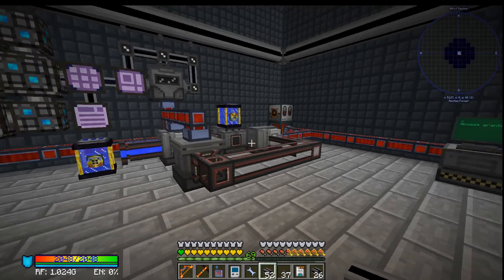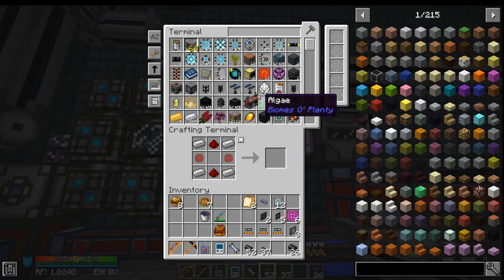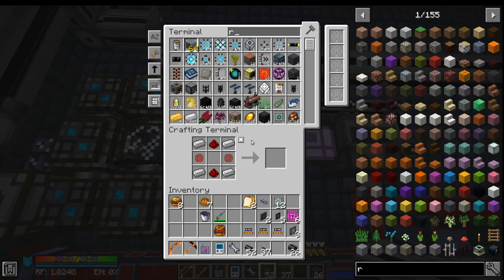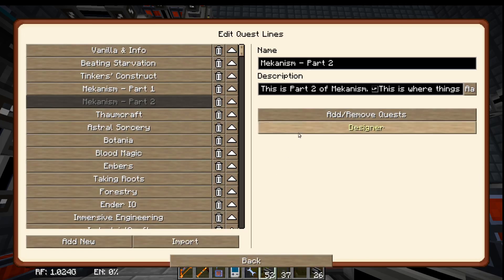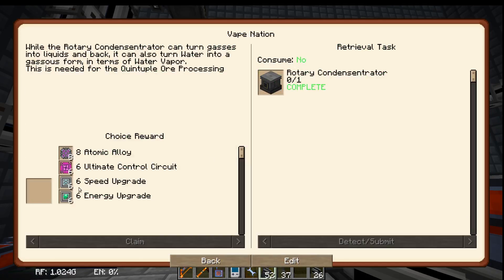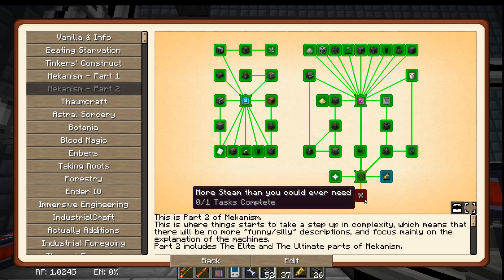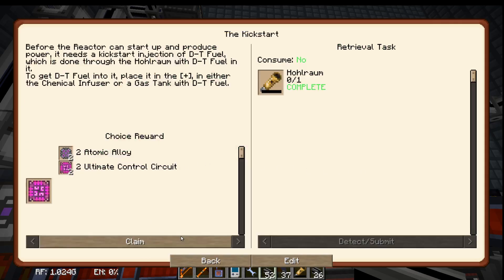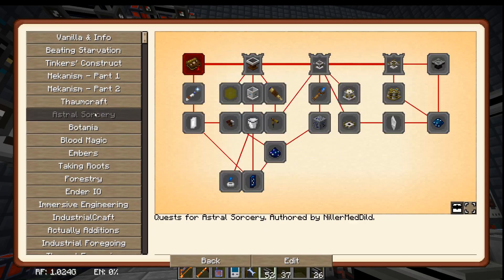Enigmatica 2 Ep# 119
Enigmatica 2 by NillerMedDild